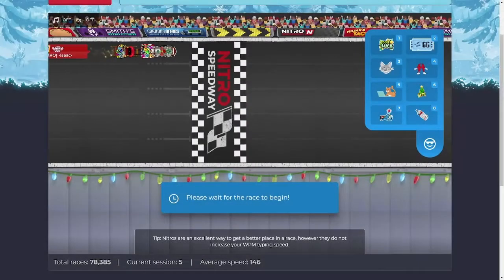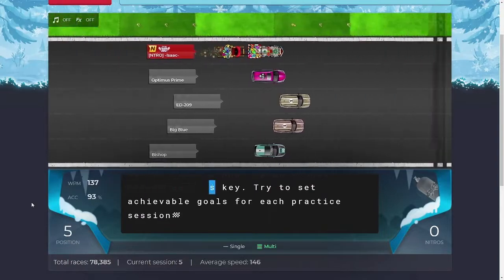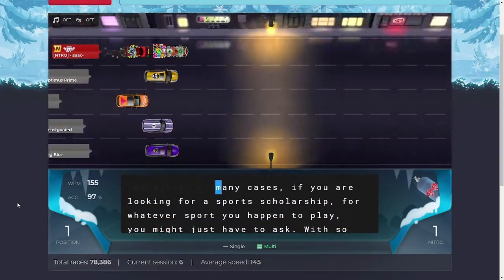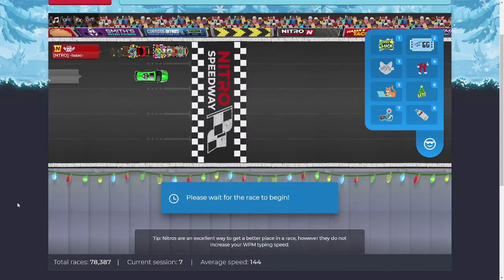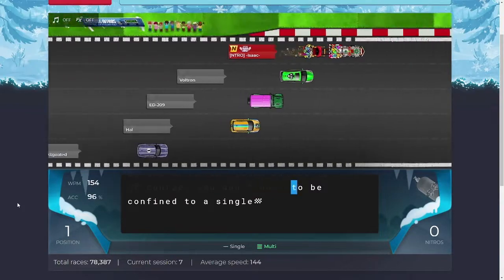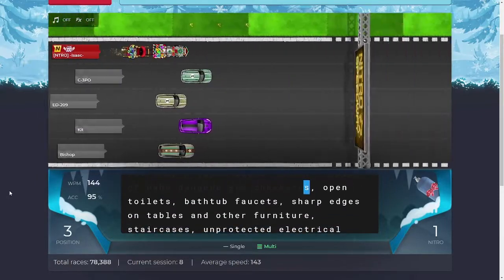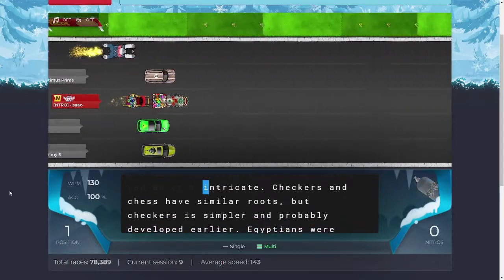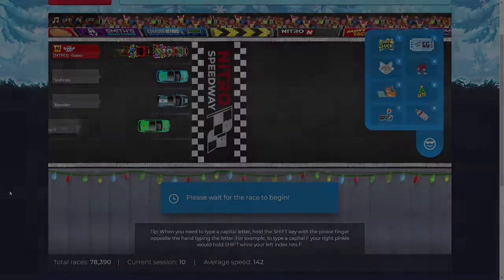Tips for Jump Starting your Nitro Type cash earnings!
In this video, I talk about how to jump-start your Nitro Type cash earnings. Enjoy!